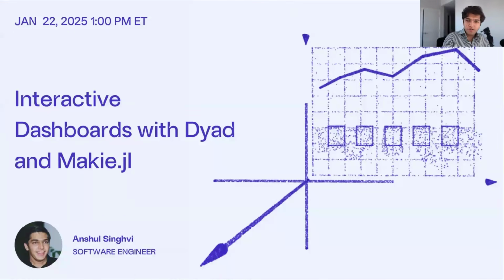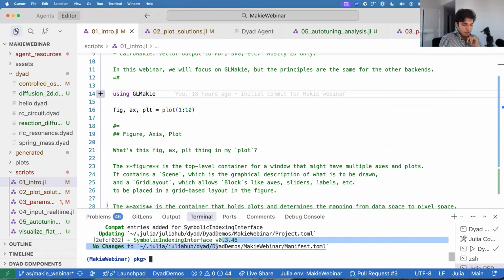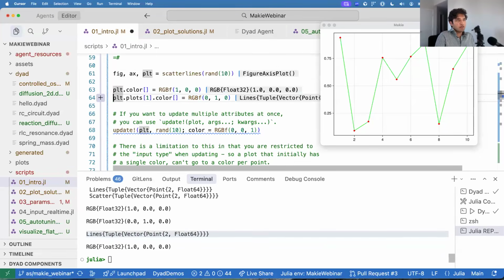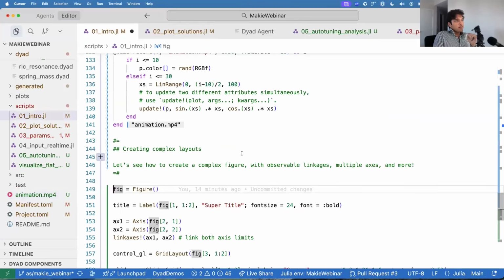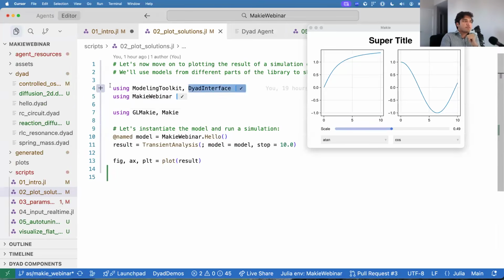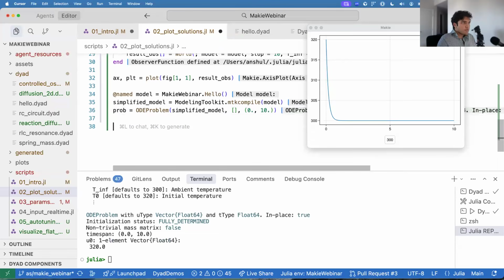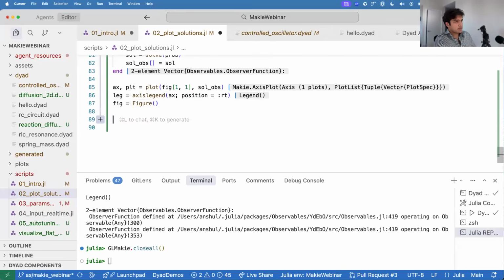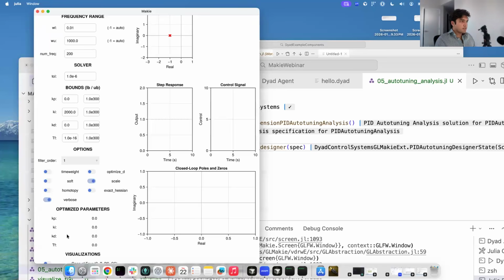Build Interactive Simulation Dashboards with Makie.jl | Dyad Tutorial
Learn how to build interactive dashboards for Dyad simulation models with Makie.jl, using sliders, menus and fast parameter sweeps with SciML remake.

Makie.jl is a Julia plotting ecosystem that can update a single plot attribute cheaply, which makes live, interactive plots practical. The webinar covers Makie backends, figures, axes and plots, Observables, events, record animations, grid layouts and UI elements, then connects a Dyad thermal model to a text box and sliders. It contrasts re-running the whole analysis, which recompiles, with compiling once through ModelingToolkit and using remake for fast one- and two-parameter sweeps. It closes with phase plots, the Dyad agent finding model variables, and example dashboards for a satellite, a self-balancing robot, a sewage pumping station digital twin and a P controller autotuner.

Speakers: Anshul Singhvi, Software Engineer, JuliaHub.

Chapters
0:00 Introduction and agenda
1:55 What Dyad is
3:54 What Makie.jl is
7:33 Makie backends and a first plot
9:59 Figure, axis and plot objects
14:05 Updating plot attributes live
19:54 Events, Observables and animations
26:09 Grid layouts, sliders and menus
33:07 Connecting a Dyad model to Makie
40:31 Fast parameter sweeps with remake
49:00 Phase plots and the Dyad agent
53:29 Example dashboards and wrap-up

Originally published as: “Interactive Dashboards with Dyad and Makie.jl” (JuliaHub webinar, Jan 2026).